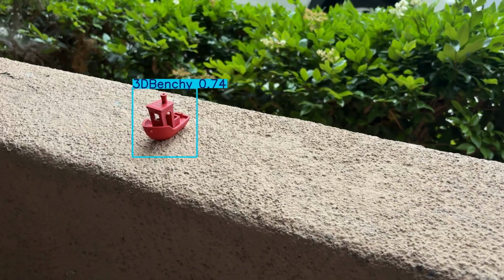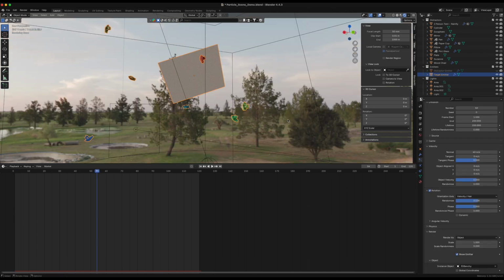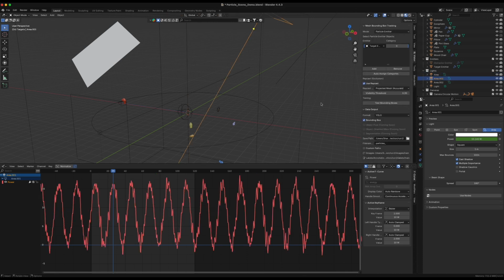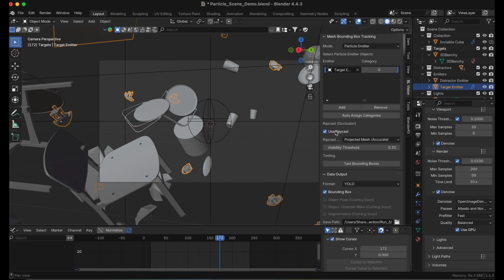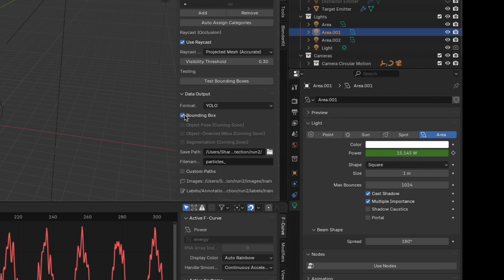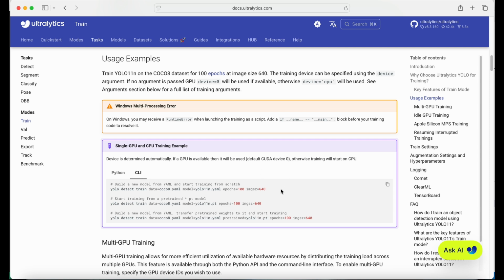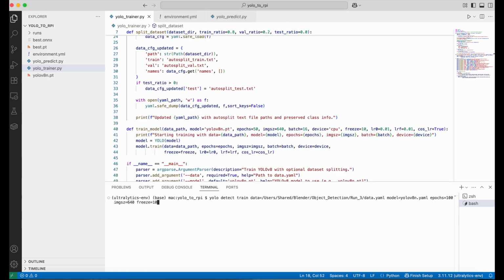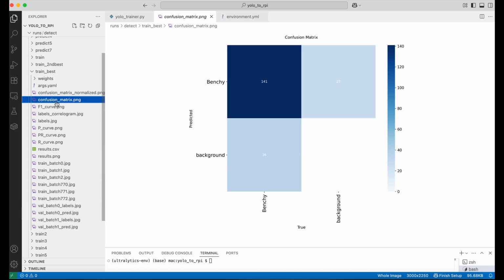Training a YOLO Object Detector from Images Rendered in Blender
Using Blender and a free Blender Add-On - Bl-Vision to create images from a 3D model and train a YOLO object detector. This will include a Blender scene I plan to reuse for single-object detection.

This is a multipart series. The first part will go through making the images in Blender and getting a basic model working with YOLO. We will go through the Blender scene I created and how to collect training labels using the Bl-Vision add-on.

Future parts of the series will cover porting the model to a Raspberry Pi (hopefully an Rpi AI camera) as well as look into improving the model that is trained with synthetic images from Blender.

00:00 Introduction
00:51 Inspiration
01:10 Scene Overview
03:18 Using Bl-Vision Add-On
05:52 Data Settings
07:25 Training YOLO
10:23 Results
10:49 Closing